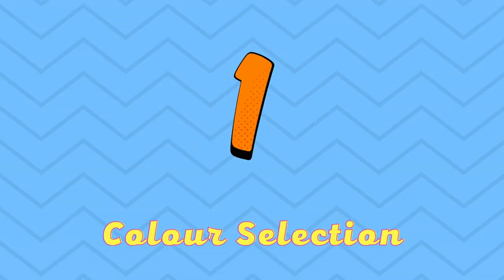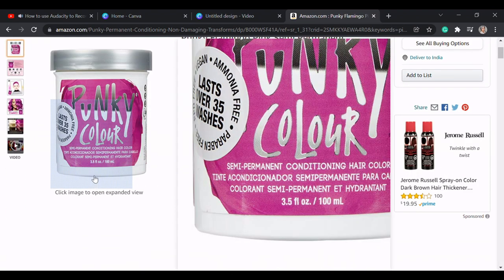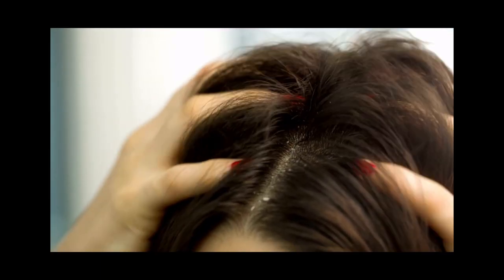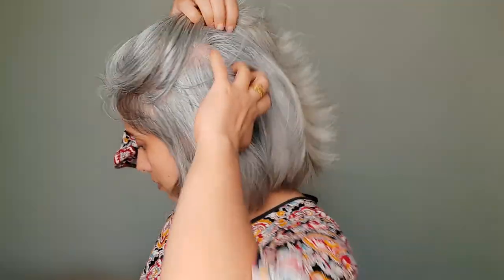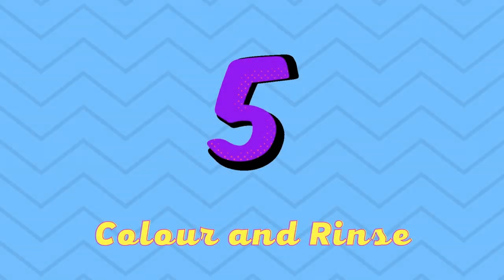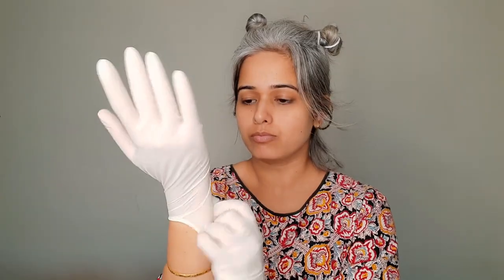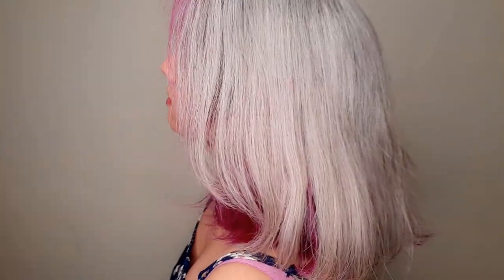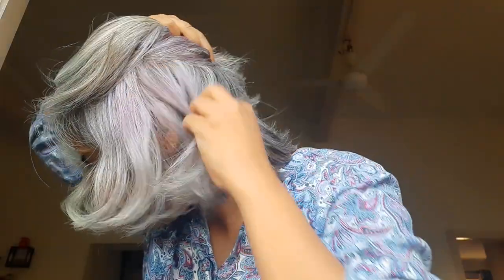Peekaboo Hair Color on Short Grey Hair in 5 Easy Steps || SparklingSilvers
In this step-by-step tutorial, learn how to achieve an underlayer hair color look on natural grey hair in 5 easy steps.

Gray Hair is like a blank canvas. You can get various hair color looks with the help of semi-permanent dyes for fun.
Semi-permanent hair colors don’t contain any bleach or ammonia inside the formula, so safe to be used on natural grey hair.

If you want to know more about how and why should you use vibrant hair color on grey hair, read this

The color will fade naturally over the weeks, but you’ll experience the best version of the temporary dye within the first two weeks.
Try to use shampoo and conditioner roughly once a week, using shampoo for colored hair to help prolong the look and prevent fading.

⌚ Timestamps
00:00 Intro
00:35 Hair Color Selection
1:55 How to do a strand test
3:07 Preparing hair and skin before coloring
3:48 Sectioning hair before coloring
4:37  Underlayer Hair Coloring